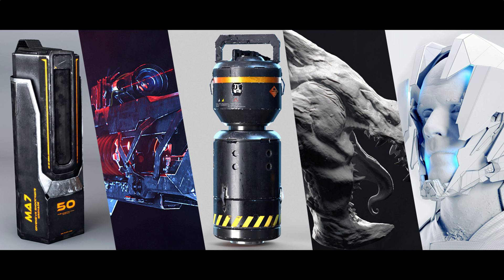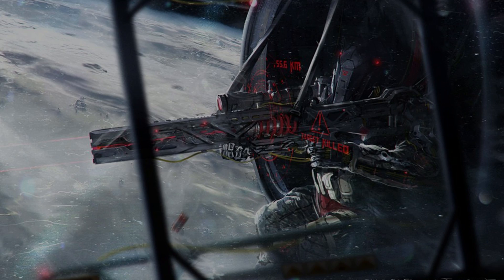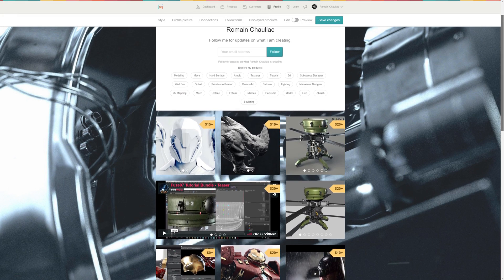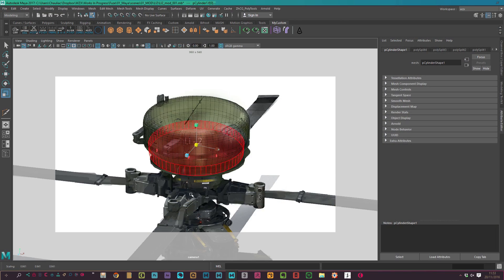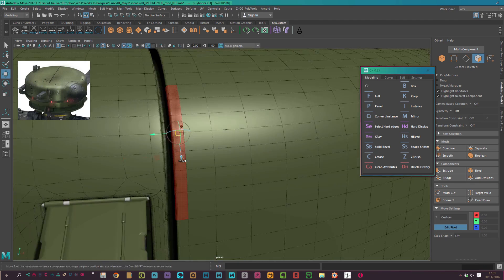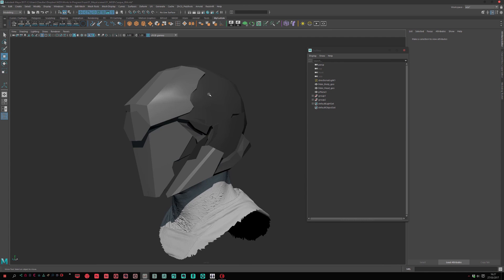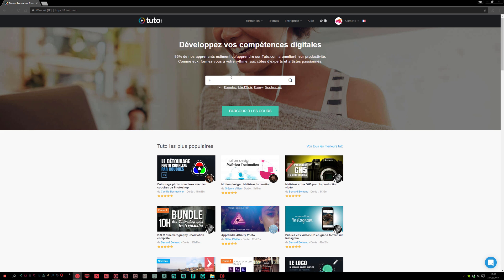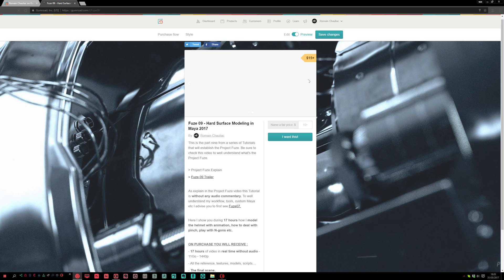Fuze Tutorial Project Explain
With this video I explain what is the Project Fuze Tutorial Serie and I  clarify the difference between my Fuze Tutorial on Tuto.com and Gumroad.